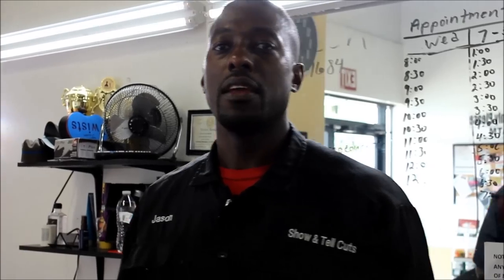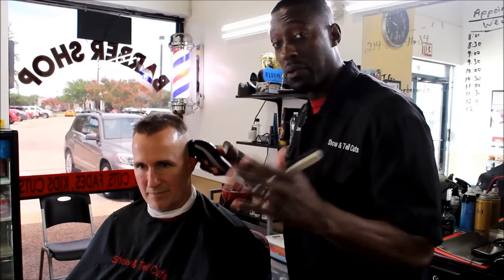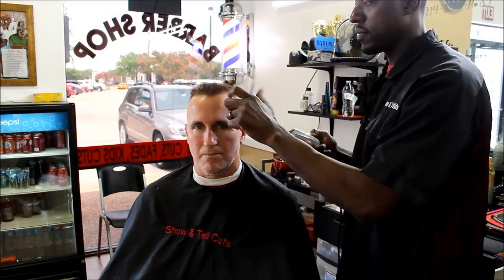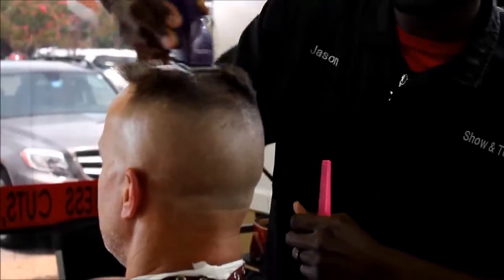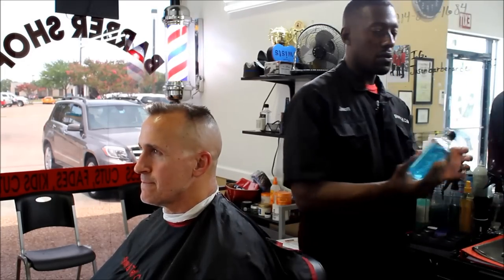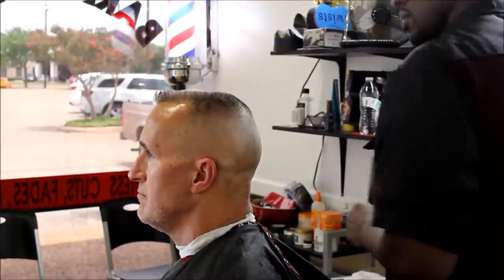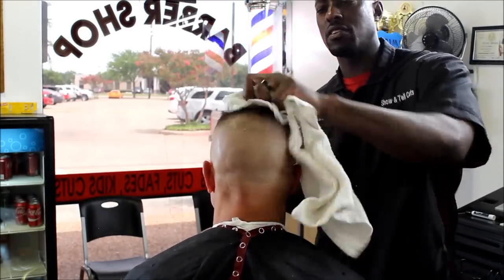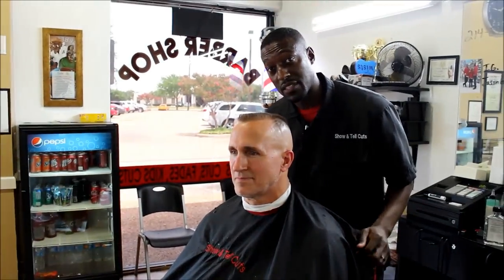🔥Best Flat Top Tutorial Ever‼️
Jason Barber and Educator gives a clear simple and efficient demonstration and tutorial on how to effectively execute a flat top hair cut.